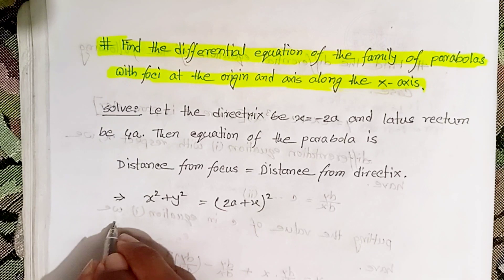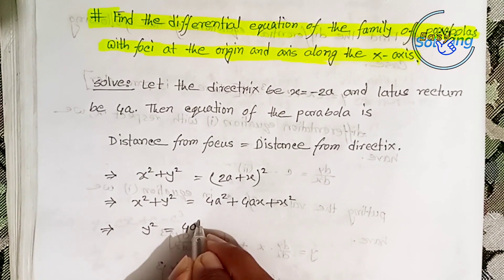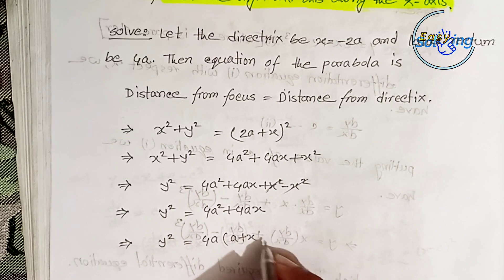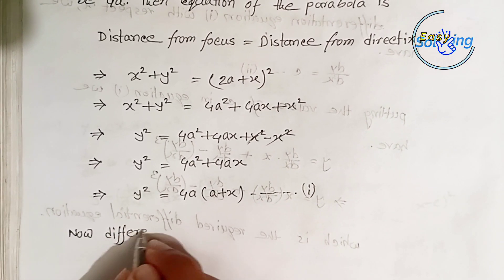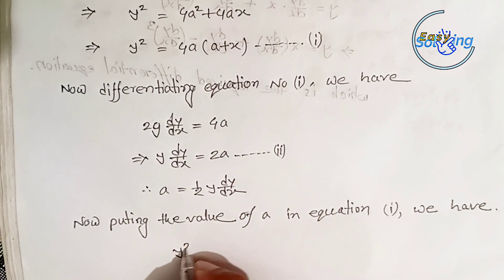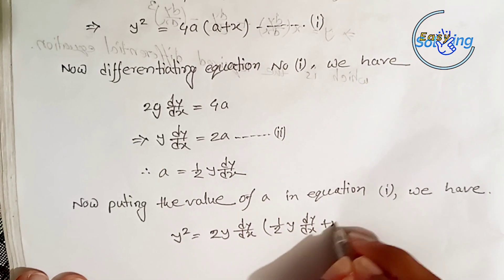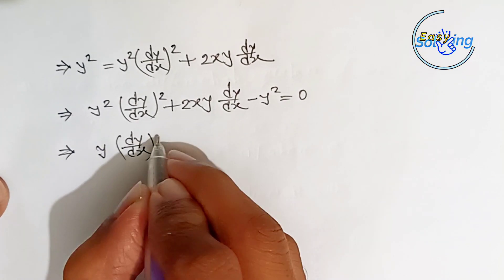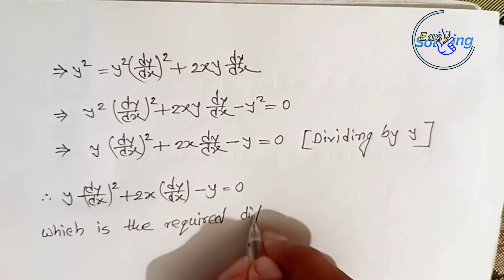Parabolas with foci at the origin and axis along the x-axis | Differential Equation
Hi!Everyone. This is Easy Solving Channel.
In this channel we share engineering subject related solutions.
Today's video topic is Differential Equation - Engineering Math

This is complete solution of this math.In this video I briefly describe about Differential equation and it"s formula step by step.  I hope this video will help your study.